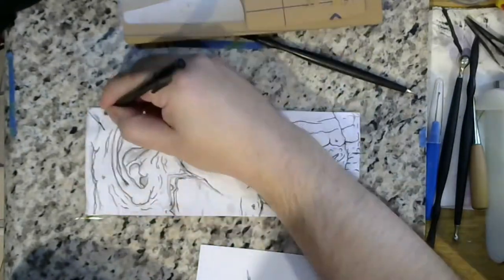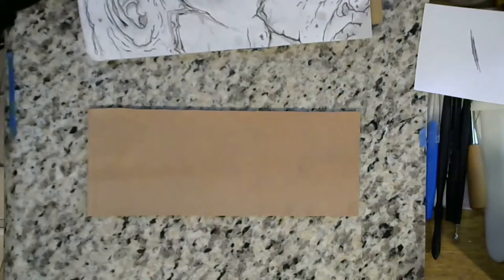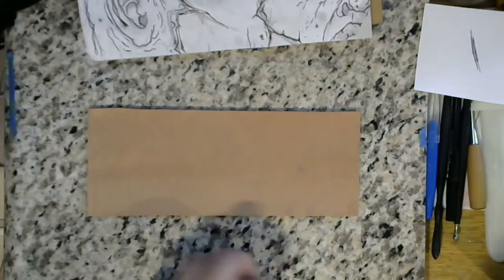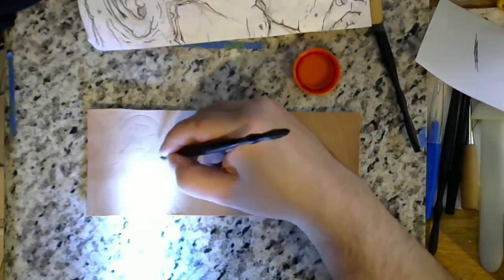Making A Leatherface Wallet - Leathercraft Horror Wallet - Leather Carving A Billfold - Dark Nook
In this leathercraft video I'm making a leather wallet.  But not just any wallet... a Leatherface wallet from my horror wallet line of leather wallets. I hope you enjoy this Dark Nook Video.

This is a time lapse video of the entire billfold making process.  I cut the leather pieces using the leather pattern, then I draw the design for the leather carving and transfer it to the leather.  I show the leathercraft methods I use for leather carving and leather tooling this billfold. I also show the process of using leather dye to paint the details on the leather.  And how to dye leather to get that aged leather look for the billfold.  Then I show how to assemble this Leatherface horror wallet, stitch the whole thing together, and finish the edges.

This horror wallet is designed based on Texas Chainsaw Massacre to look like skin from someone's face has been ripped apart then stitched back together again to make a billfold fit for Leatherface himself

This leathercraft video is long, because I show every step of the leather carving and leather tooling process, as well as each step of how to dye leather to get the end result. So here are some chapters in case you want to skip to a particular section.

00:00 - Start
01:18 - Drawing The Design
02:55 - Cutting And Prepping The Wallet Back
03:50 - Transferring The Design
07:15 - Leather Carving
10:00 - Leather Tooling
15:45 - Making The Pockets
20:31 - Punching Holes For The Stitches
21:20 - Dyeing The Leather
35:35 - Adding The Stitches
38:42 - Gluing On The Lining
41:41 - Finishing And Attaching The Pockets
46:30 - Final Assembly, Edge Finishing And Sewing
57:19 - All Done

💀 𝐖𝐄𝐋𝐂𝐎𝐌𝐄 𝐓𝐇𝐄 𝐃𝐀𝐑𝐊 𝐍𝐎𝐎𝐊 💀

I’m a sculptor and maker. I love Halloween, horror, monsters and all things creepy. I grew up on Texas Chainsaw Massacre, Friday The 13th, Nightmare On Elm St. and all things Tom Savini or zombie related.

Now I make custom latex masks, crafts, candles, assorted props for cosplayers and haunted attractions. I also make sculpted figures, toys, and other less than horrifying stuff. Plus I do leather work and leather craft things like horror wallets and purses. If you like horror movies and scary stories, you’ll find something fun and entertaining in The Dark Nook, that you’ll enjoy.

🔴 Also you can check out pictures of many projects I did not make videos of, on my pinterest site: